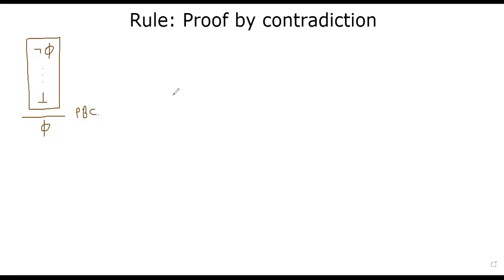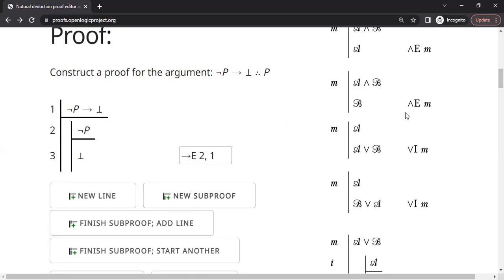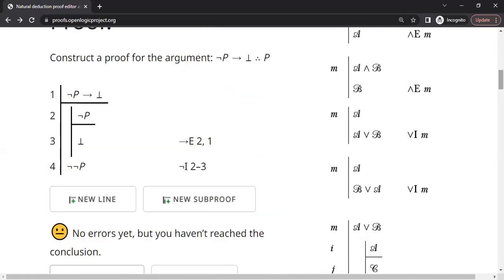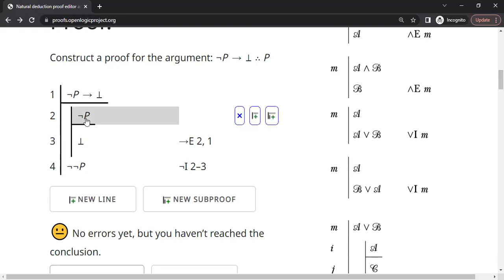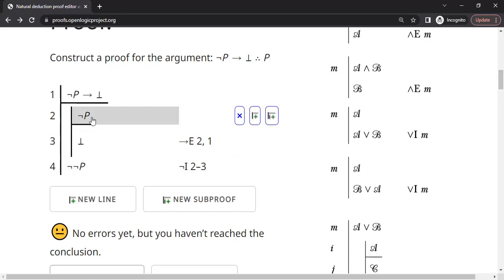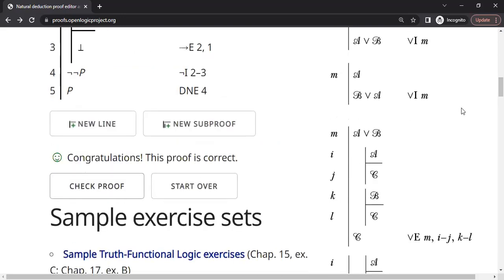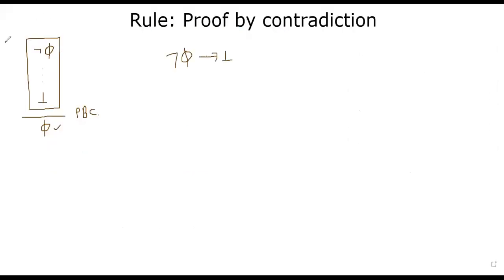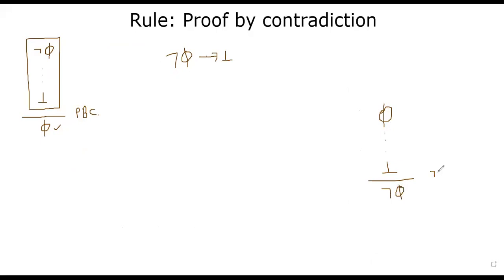Derived rule for natural deduction: Proof by Contradiction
Using a proof checker, we show how to derive the proof by contradiction rule from other rules.